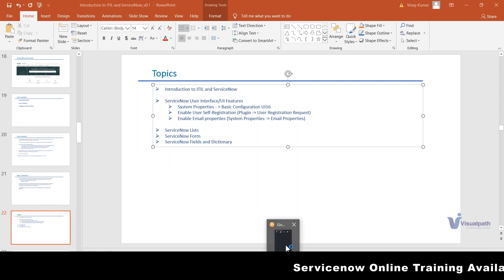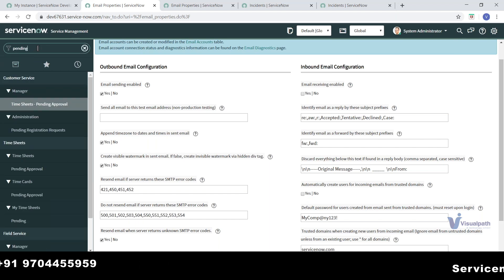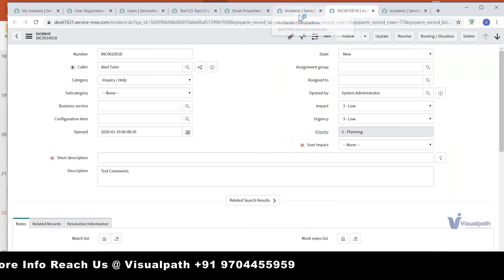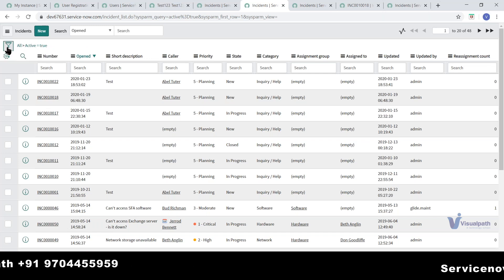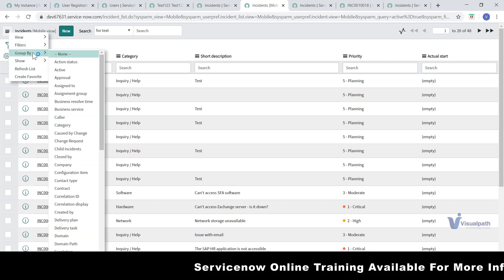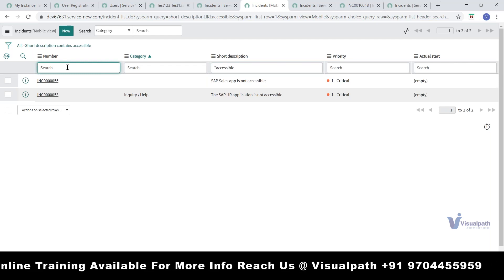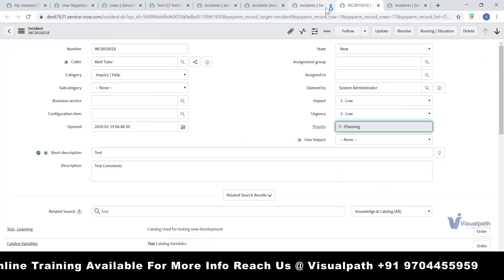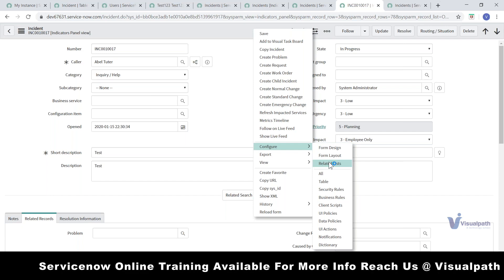ITIL Processes Explained | ITIL v3 Servicenow By Visualpath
ITIL  to give you the right expertise and skills that provides a modular approach to the ITIL® framework and consists of various aspects of ITIL® best practices like ITIL® service operation and design.